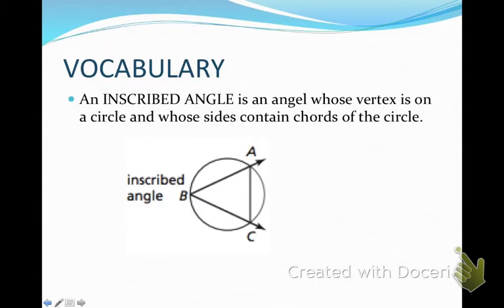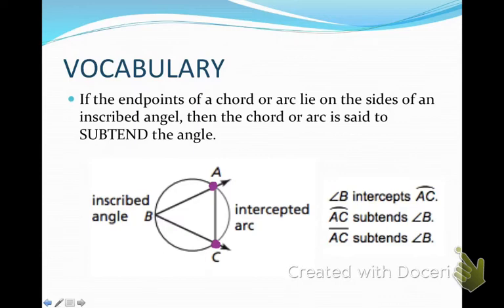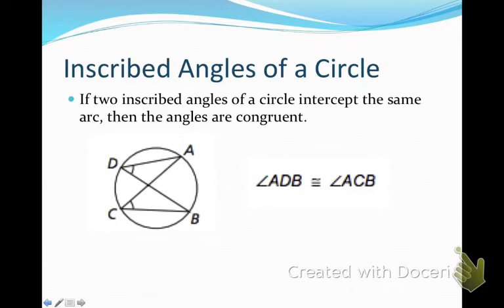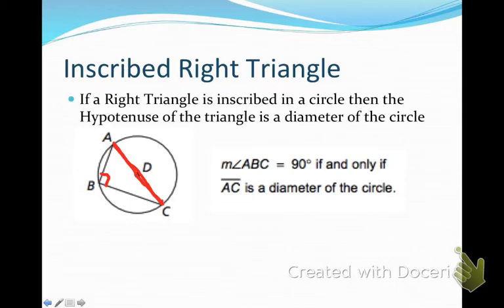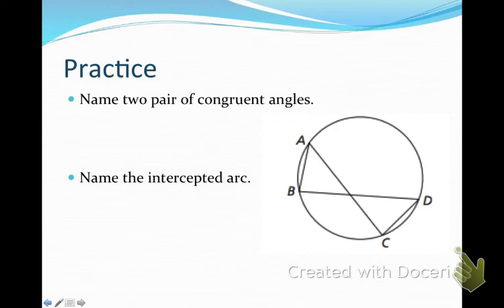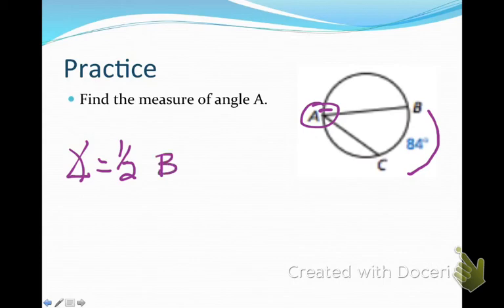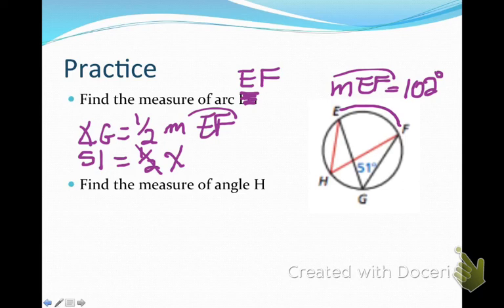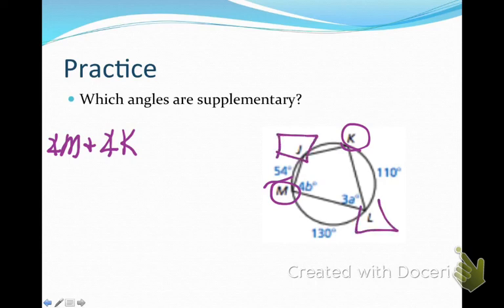GEO C41A Inscribed Angles Vocabulary